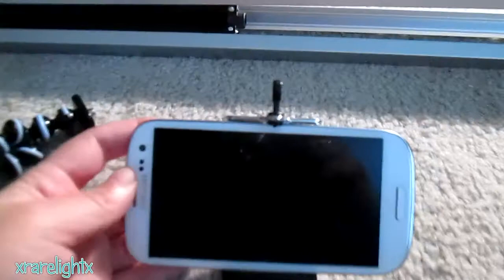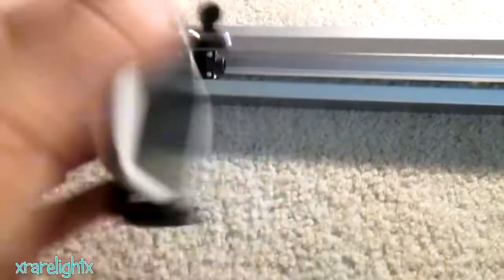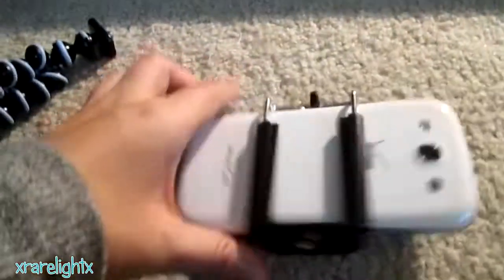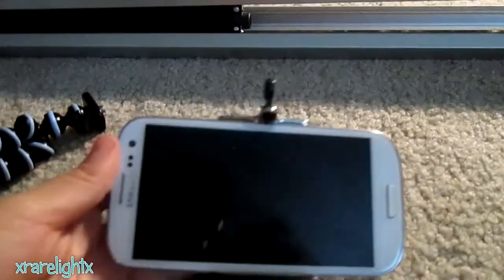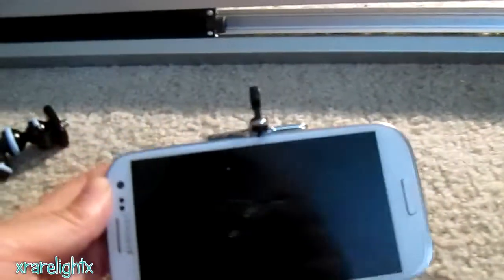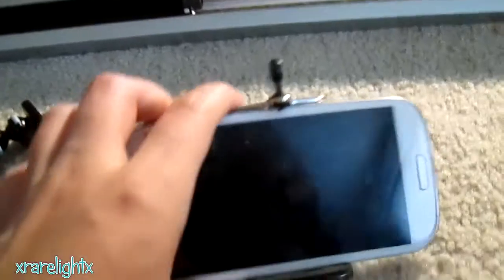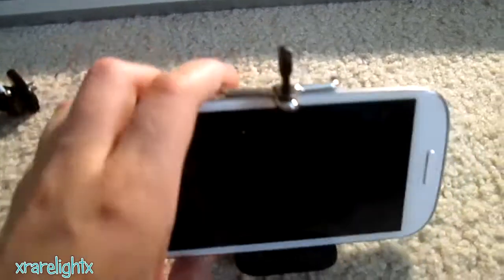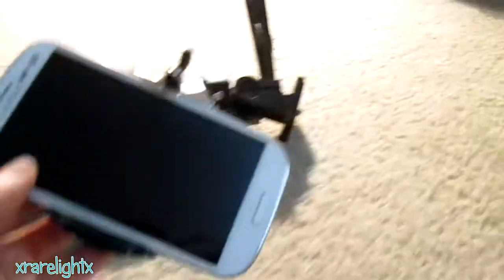My Film Making Tools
My camera and things. :D